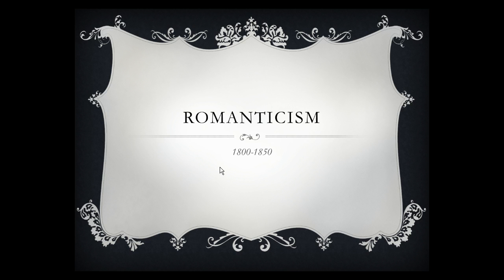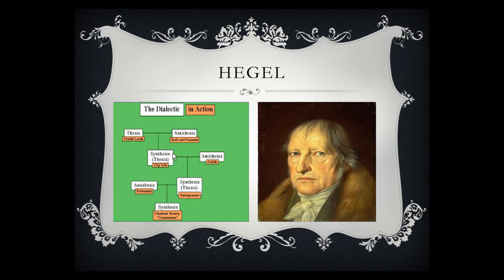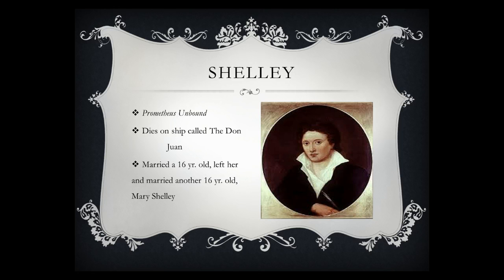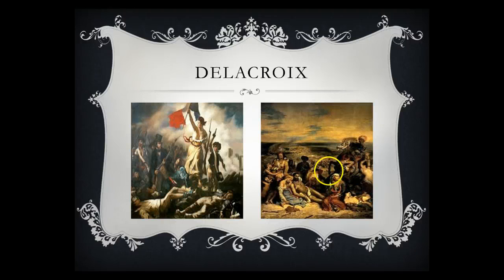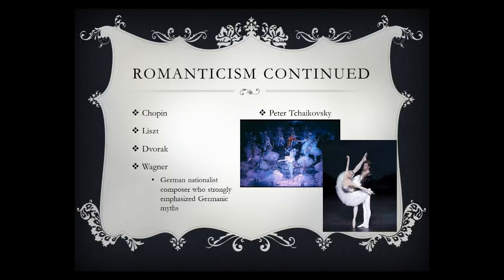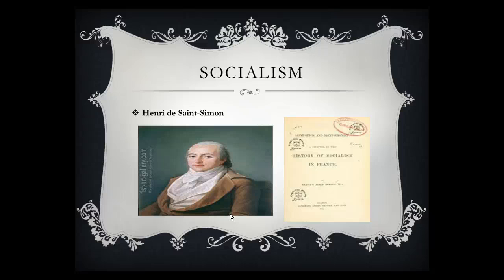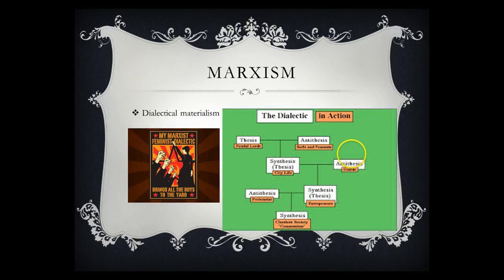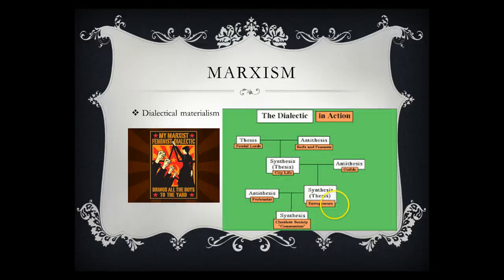Unit 7.1 Part V (Romanticism and Socialism)